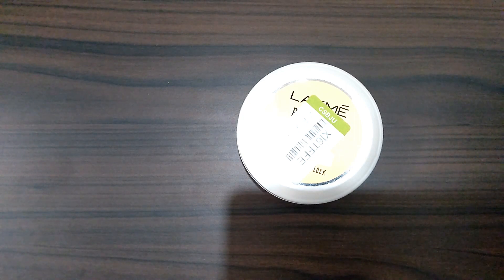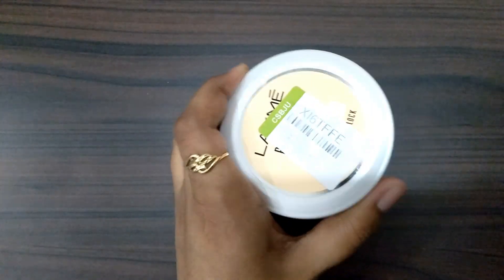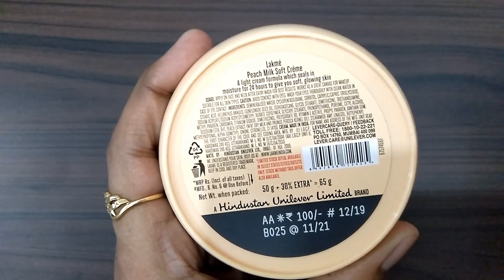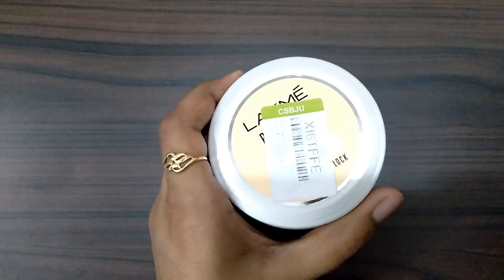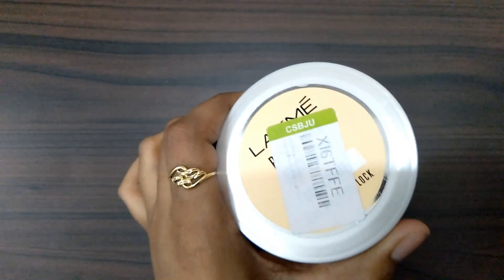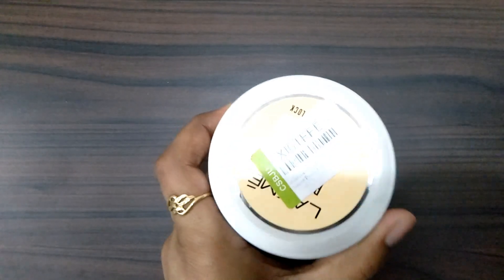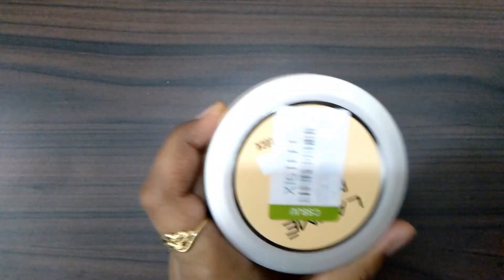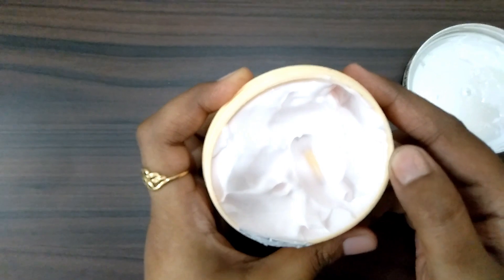Honest Review| Lakme Peach Milk Soft Cream|| All Skin Type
Hello Everyone,
In this video i am going  to review Lakme Peach Milk Soft Cream. it is blended with the goodness of peaches and milk.It easily absorbs into the skin to lock moisture for 24 hours to give you soft, glowing skin.

I hope you will like this video and will find it helpful.